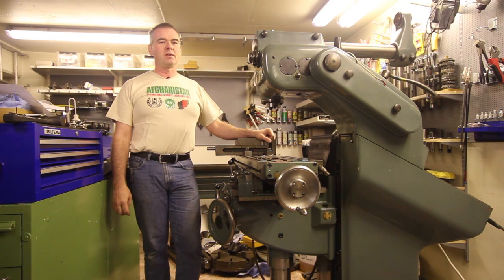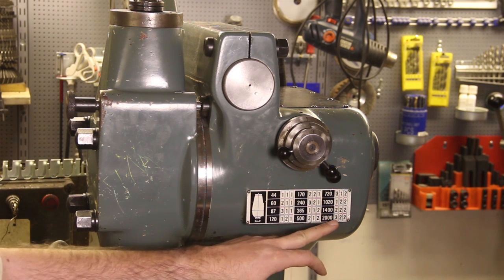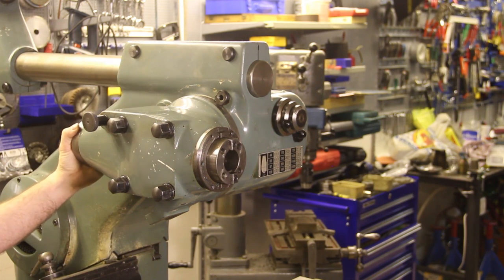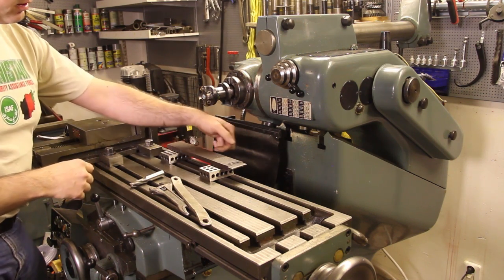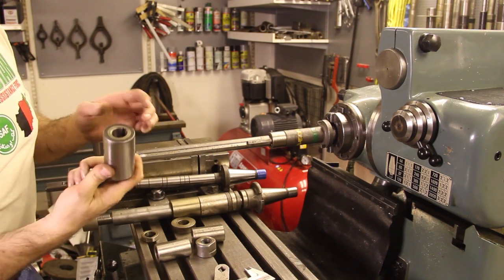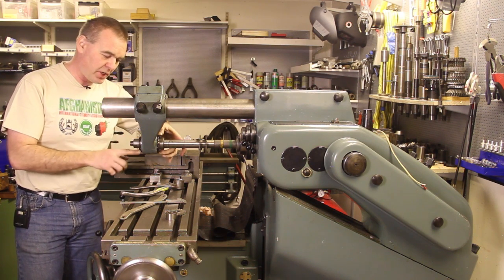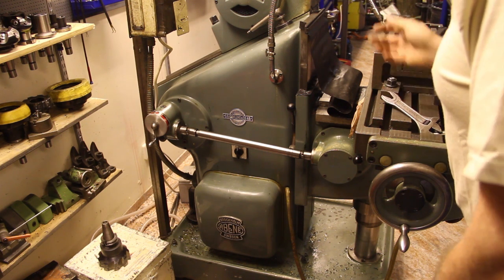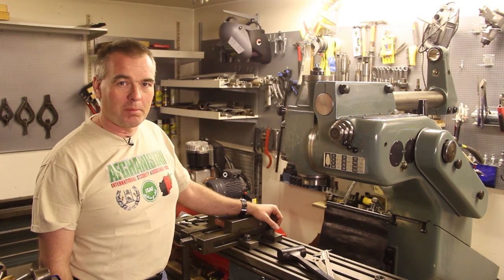Abene milling machine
Here I give an overview of my Abene VHF-3, #6145, made in 1983.

Abene was founded in Stockholm in 1938 by Elias Napoleon Eklund. The original name was E.N. Eklunds Mekaniska Verkstad, but it was later changed to Abene, an acronym for AktieBolaget Elias Napoleon Eklund.

Abene started serial production of milling machines in 1942. The original ones only had power feed on the x axis. These are the VHF-2B, with serial numbers 1-1826.

In 1956 Abene introduced the VHF-3, with 3-axis power feed. The VHF-2B and the VHF-3 were made in parallell until 1976, when Abene stopped making the VHF-2B.

The VHF-3 had serial numbers 3001 to 6173. In 1983 it was replaced by the VHF-3M, (serial number 6174 and above), which has electronically variable table feed.

Abene also made some grinders and other machines, but they are mostly known for their mills. The company still exists Nowadays they make CNC machines, but they still have a lot of parts available for the old manual machines. I needed a spare part for my mill, and ordered it directly from them without problems.